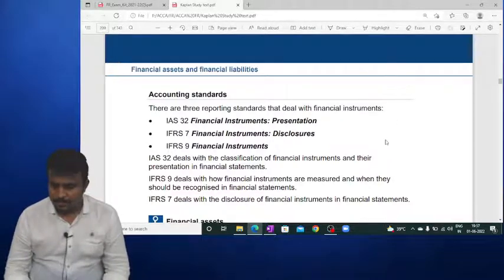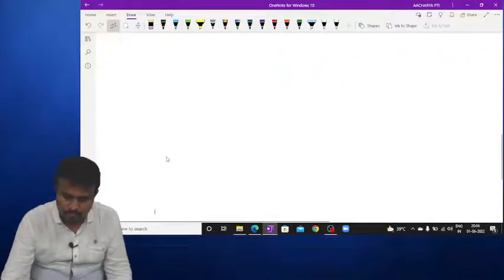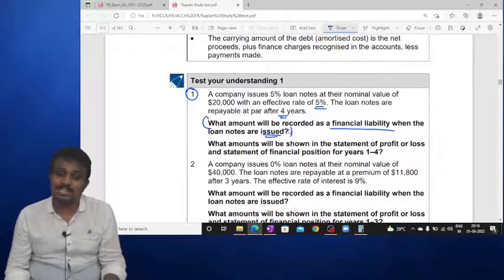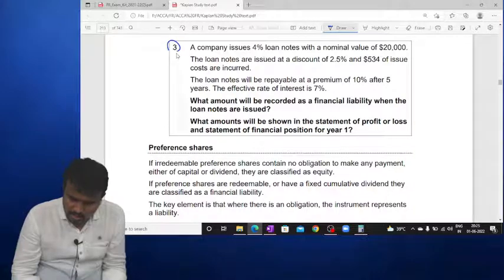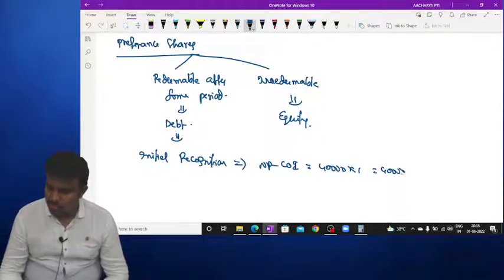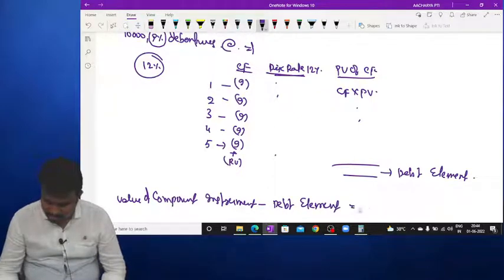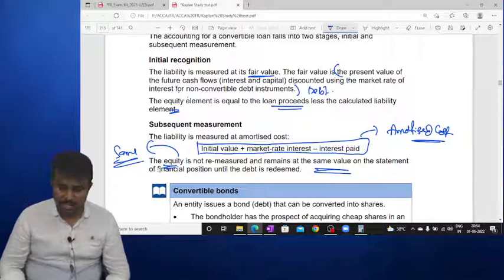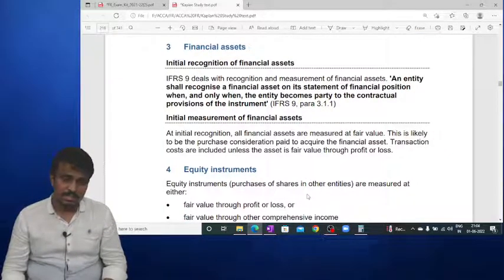IFRS 9 Financial Instruments Lec 03|| ACCA FR || Financial Liabilities